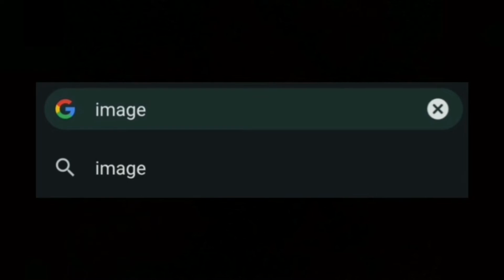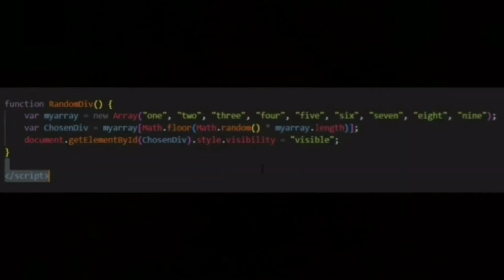Building my own game for the first time.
In this video, I present to you the entire log of building my very first game. The game is made using HTML, CSS and JS. It is named "CURSORSHOOTER" since its a target shooter.

Feel free to work with the source code.